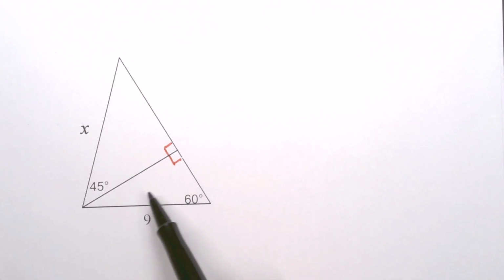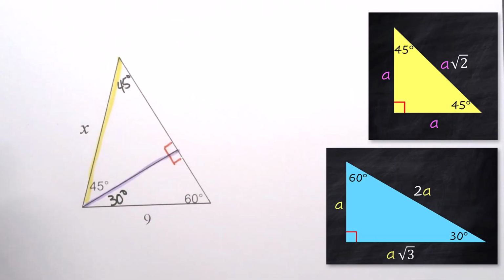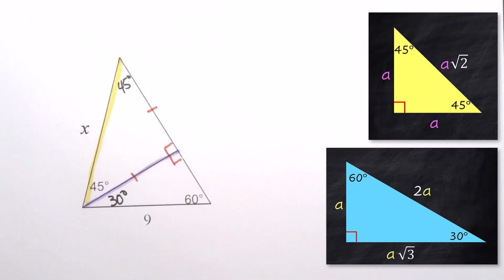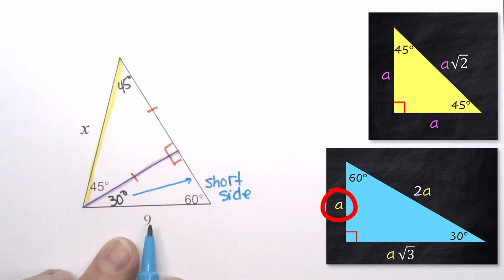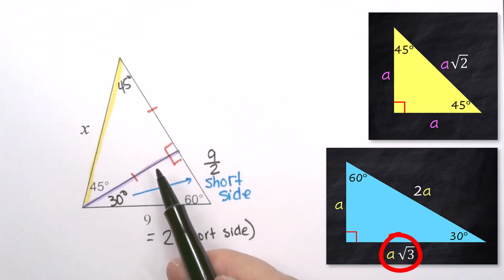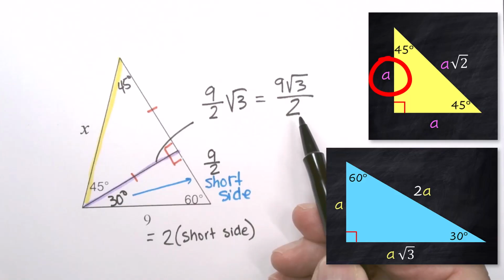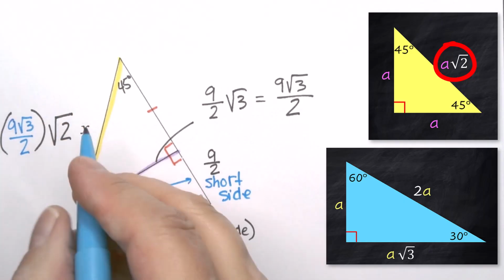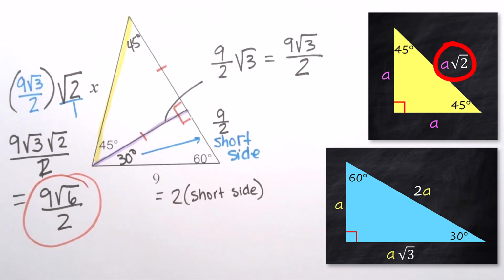Can You Solve This Special Right Triangle Problem?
This video walks through a geometry problem involving two special right triangles that share a side. Learn how to use the properties of 45-45-90 triangles and 30 60 90 triangles to accurately solve for x. Follow along for a step-by-step approach to finding missing side values.